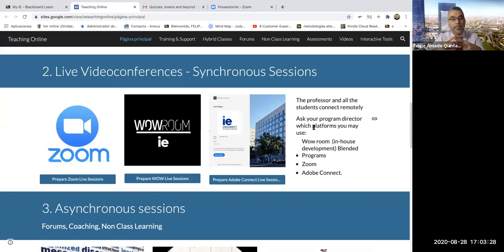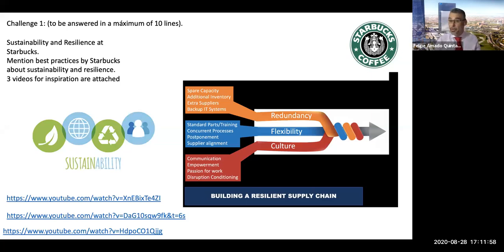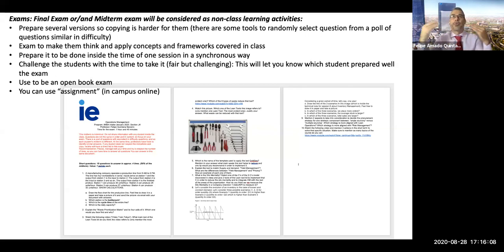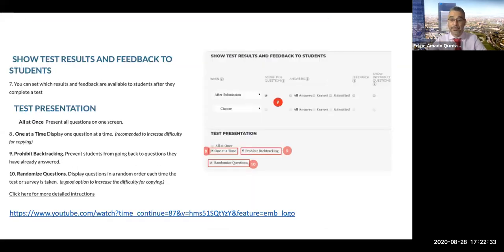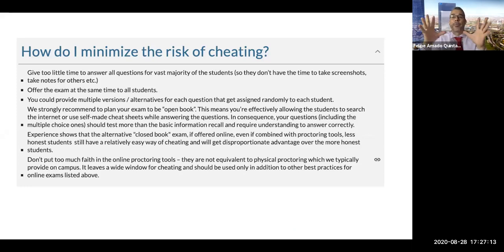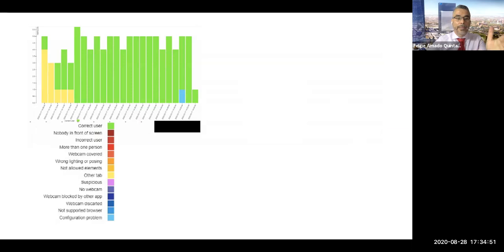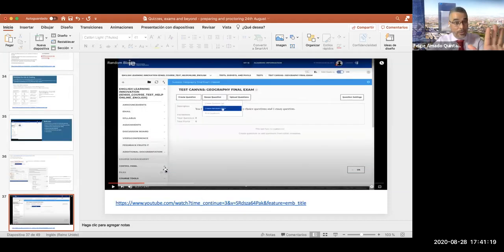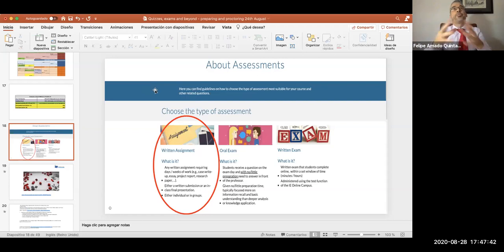Quizzes, exams and beyond by Prof. Felipe Quintana